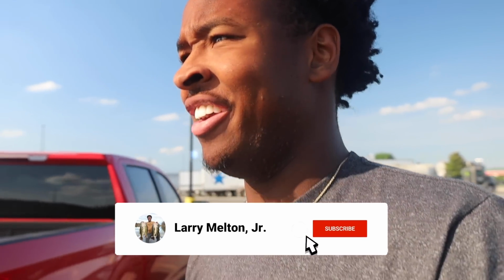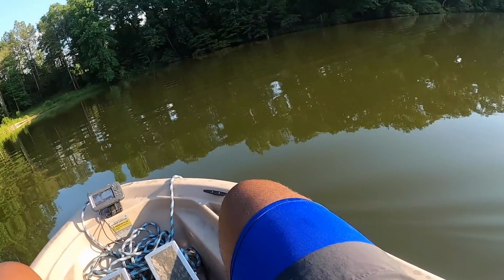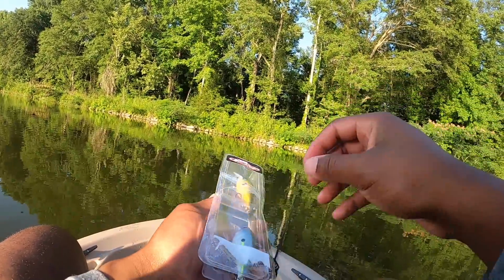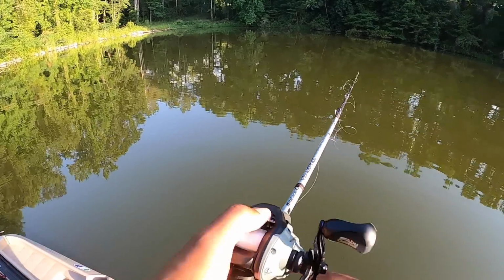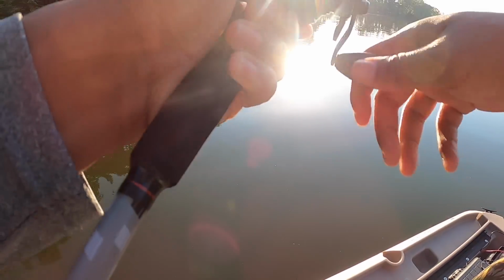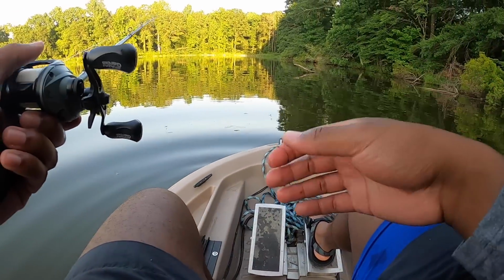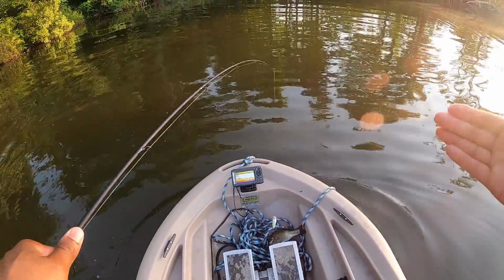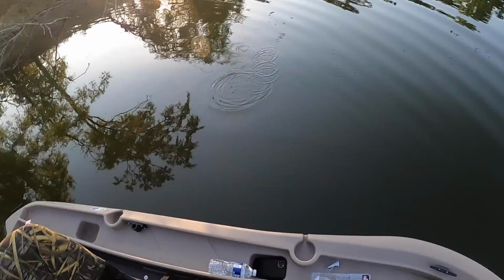$80 Walmart Bass Fishing Combo Comes With Line, Lures, A Rod & A Reel (IS IT WORTH IT?)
Guys tell me what you think about this combo. Do you think this is worth the money. Personally I think it's a good deal for a beginner or somebody looking to boost their arsenal. What do you think? Is it worth the $80 price tag?